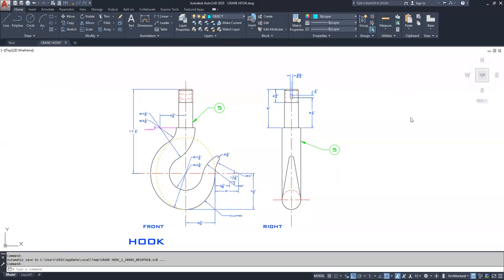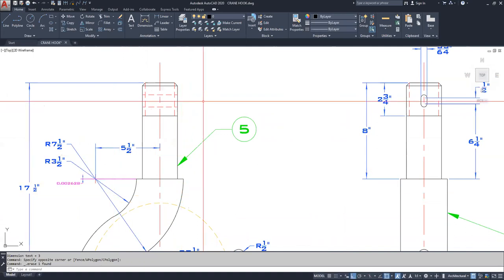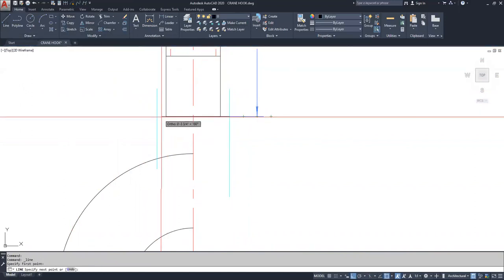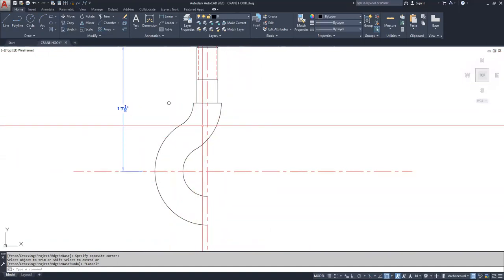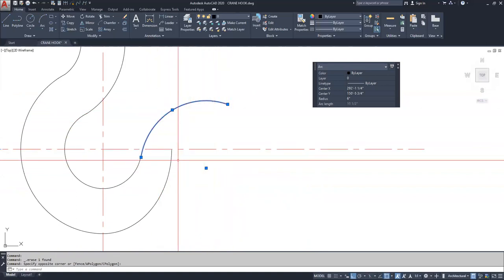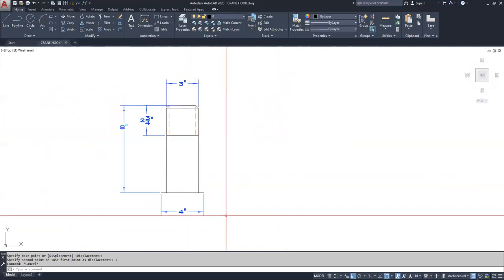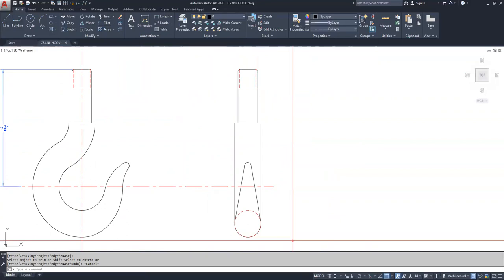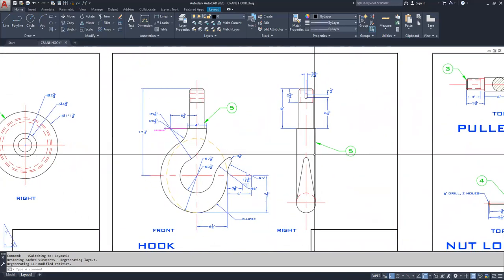PART 5 HOOK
This is part 5 of the series of videos for the assembly drawing of the crane hook.